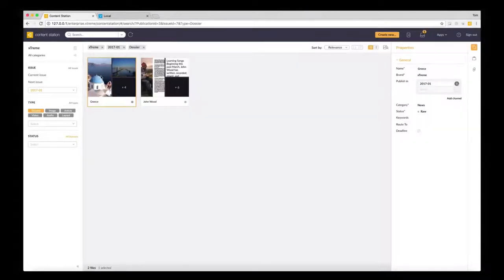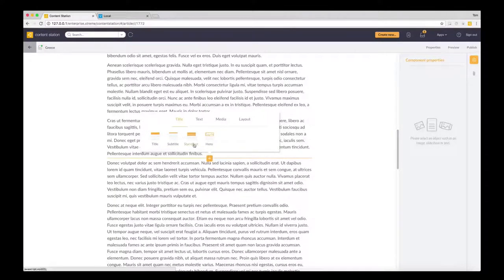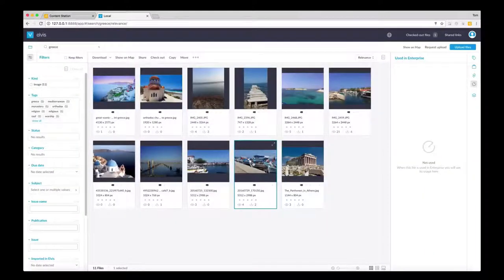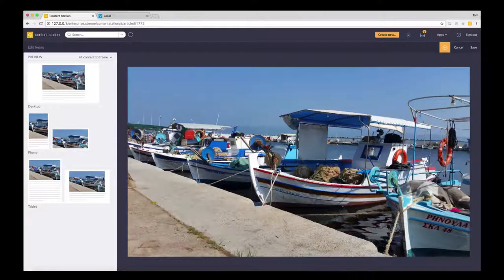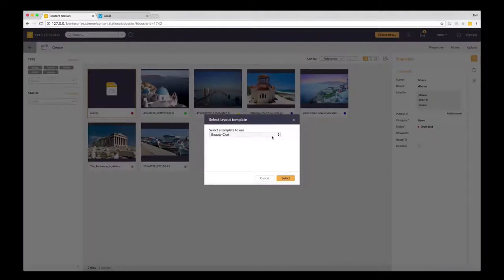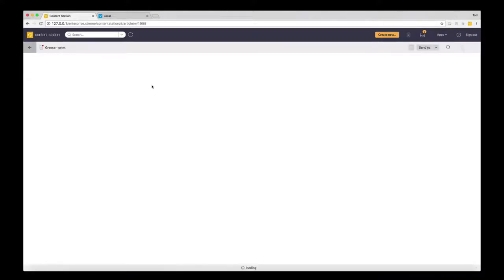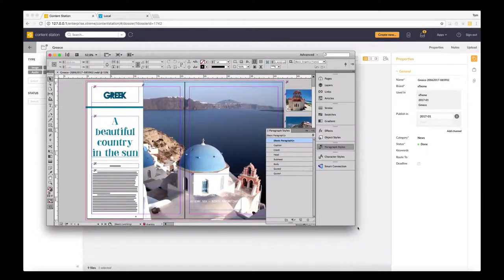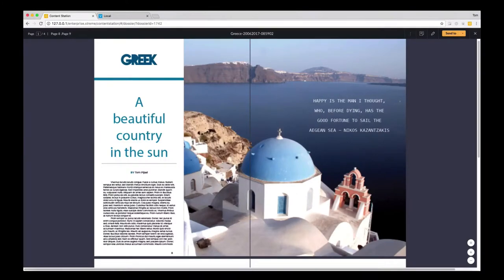Enterprise Aurora - Instantly transforming a digital story to a print layout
Watch the first demonstration of Enterprise Aurora in action.

Enterprise Aurora, which allows users to create content within one system and easily reuse it on any digital or print channel, is on the way.

This new way of working is based on the concept of structured content. Unknown to the user, by creating stories in Enterprise Aurora’s Content Station, they are creating stories with structure (title, subtitle, body, images) that can be transferred to any print layout or to any digital platform, with one click of the button.

By creating stories with structure it also allows for easy reuse. Simply decide on your next channel, tweak or change a previous story, and publish! No more wasted material, content or time.

Watch Enterprise Aurora in action: demonstrating the fastest way to create and transform your digital article onto a print layout.

Watch how easy it is to:
- Create a digital article
- Convert it into a print article
- Tweak it in Adobe InDesign
- And publish!

Enterprise Aurora is due for release in the Fall of 2017.